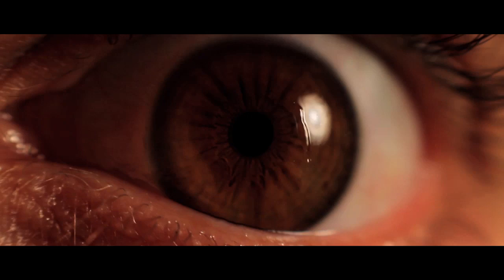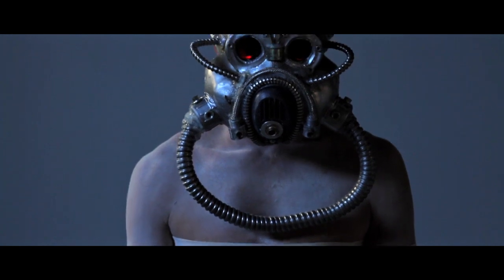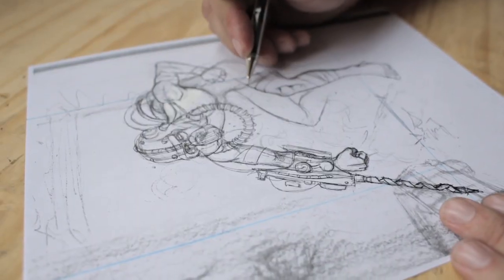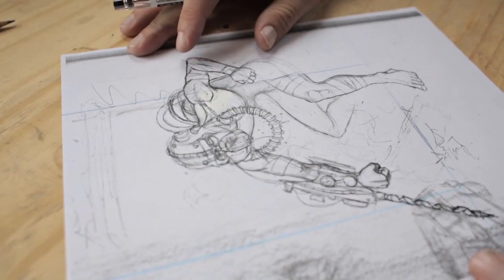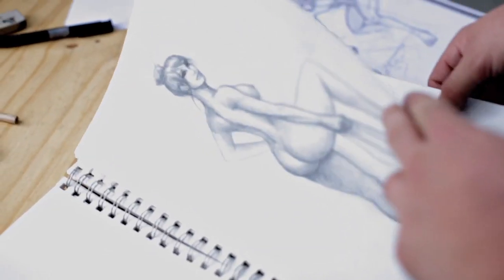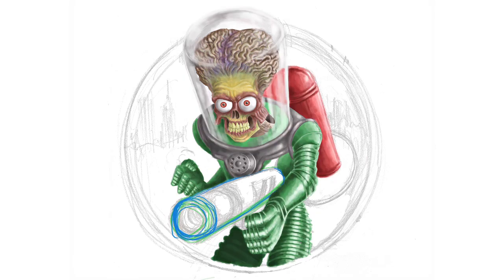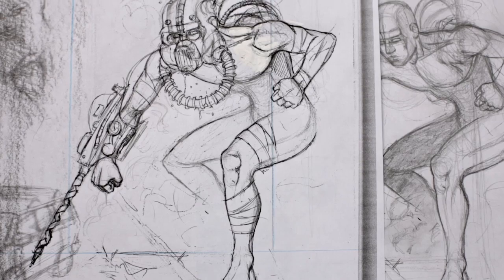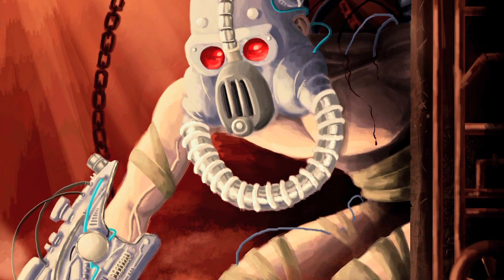"concept to creation" :: an interview with shaun stroup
Shaun Stroup, an illustrator based out of San Diego, discusses the creation of the cyborg character "UV", for the short film "Choke on Evolution".

Modshift Production
Shot + Edited by Arian Soheili